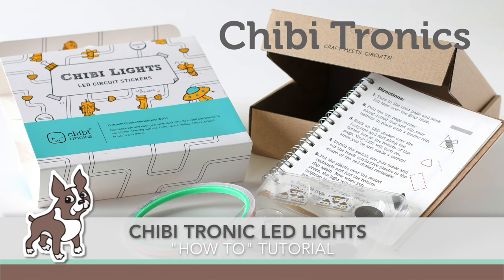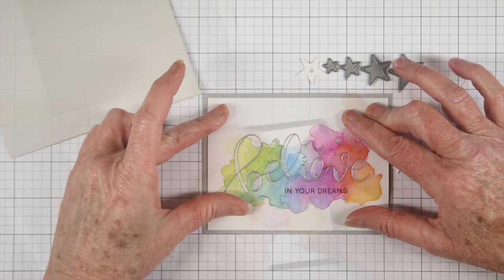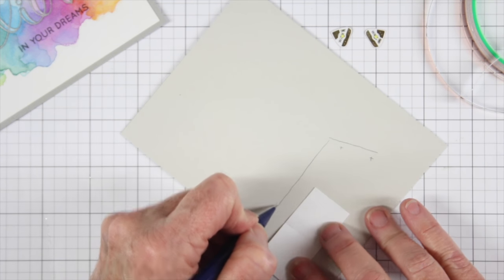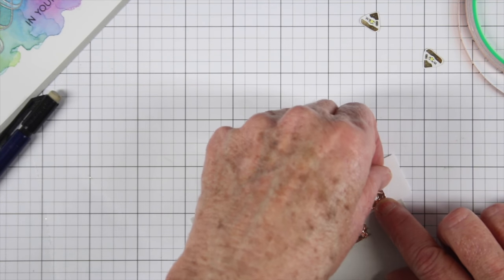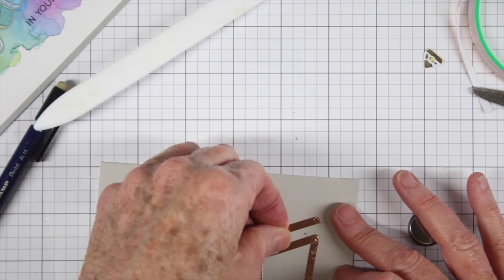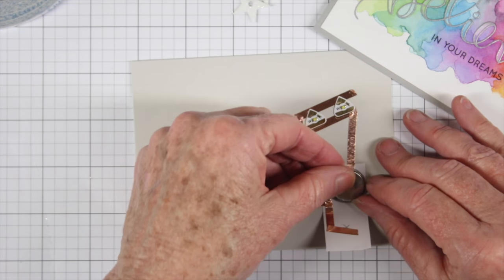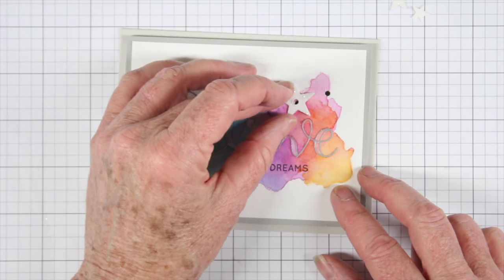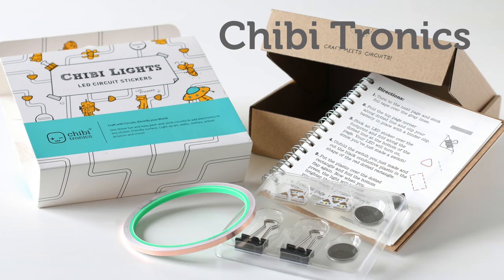Card Making and Paper Crafting How To: ChibiTronic LED Lights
Shari Carroll shows how to add ChibiTronic lights for an interactive card.

Shop for ChibiTronic LED light kits in the Simon Says Stamp store